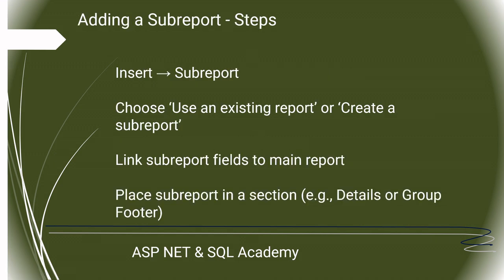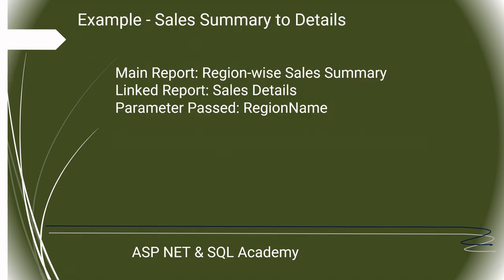Mastering Crystal Reports: Sub Reports & Report Linking# data engineering